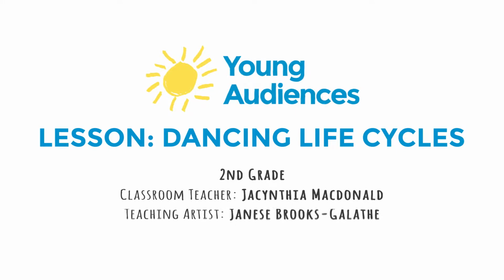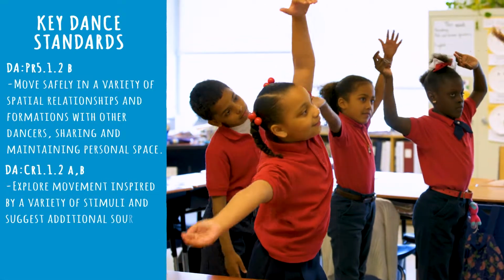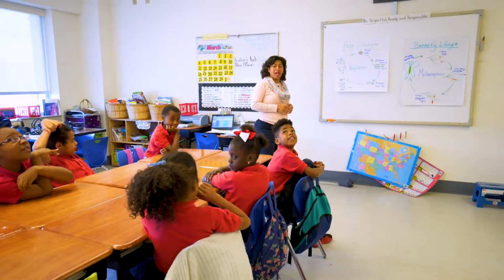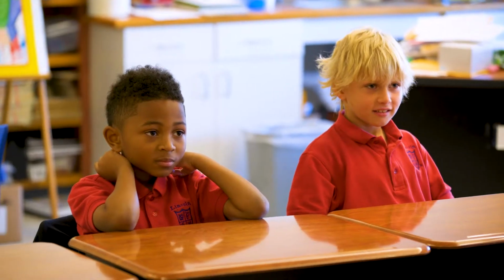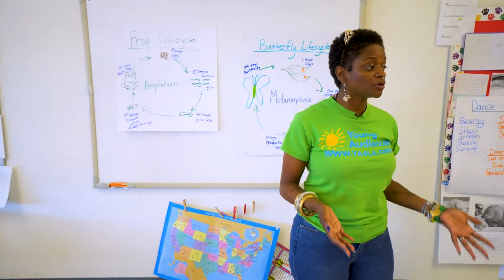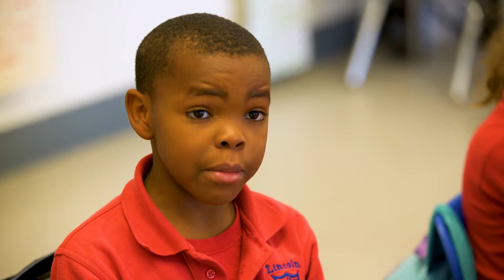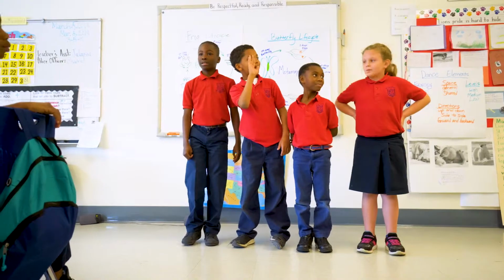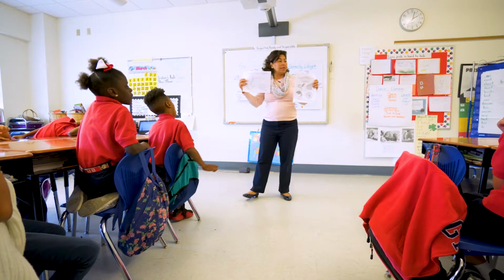Young Audience of Louisiana Distance Learning: Dancing Life Cycles